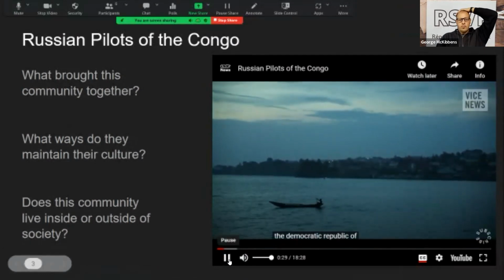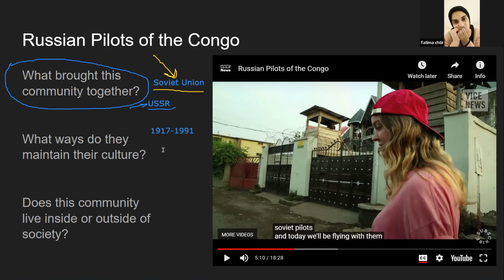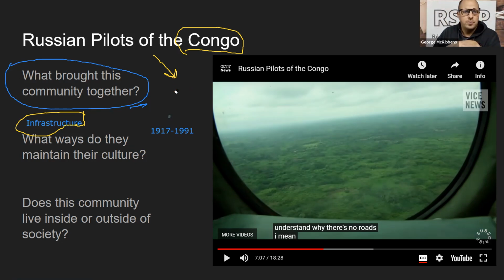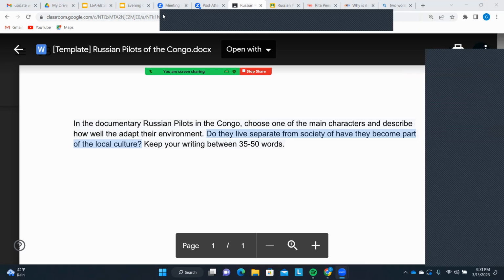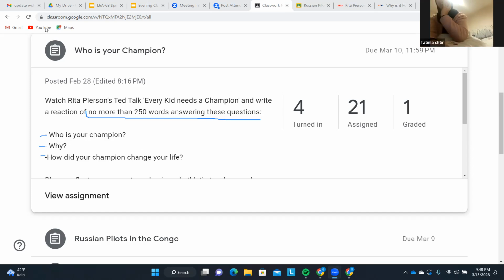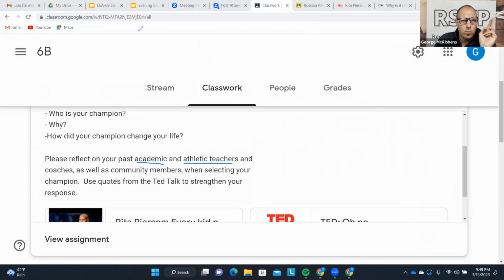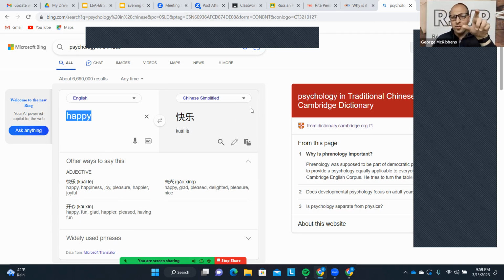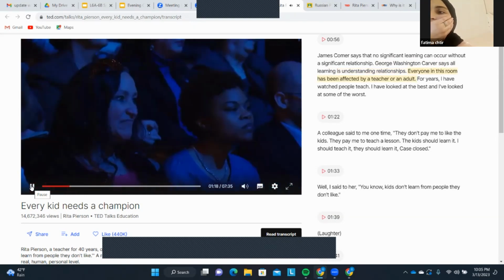L6B Evening 3/13/2023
El Centro Adult Education